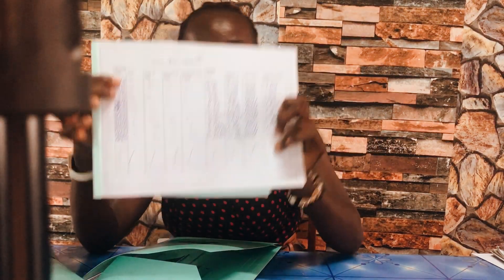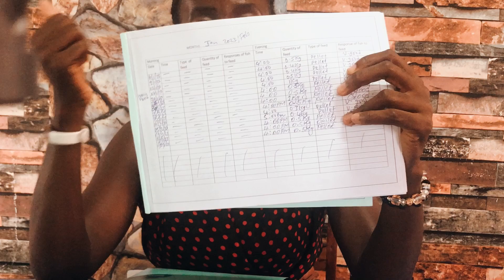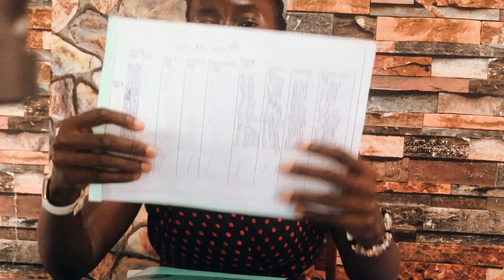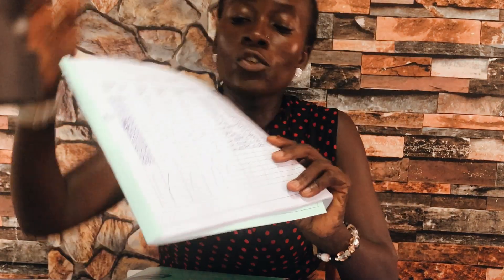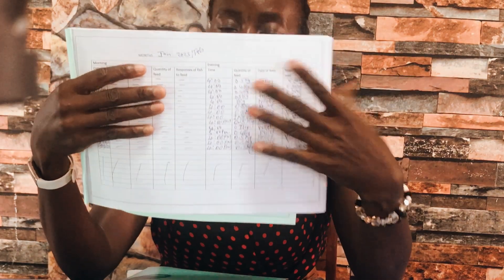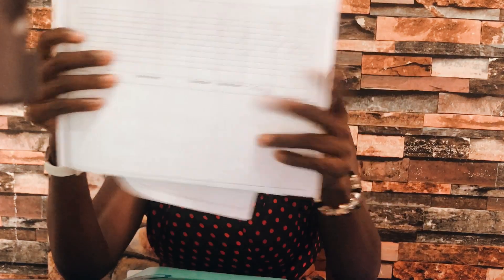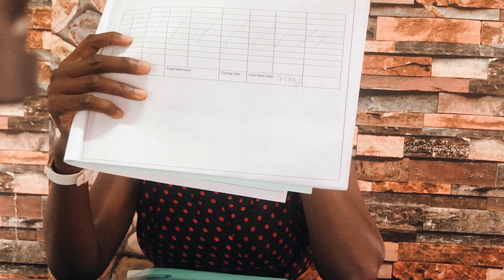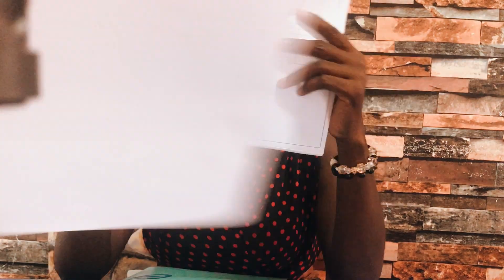Fish farming data you should collect.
Data collection is very important for any business, so collecting data has to be at least on weekly basis. I shared some of the type of data we collect on my farm and tgeir important as well.